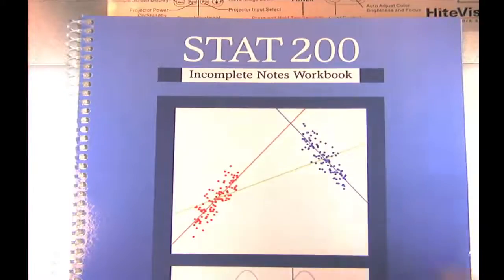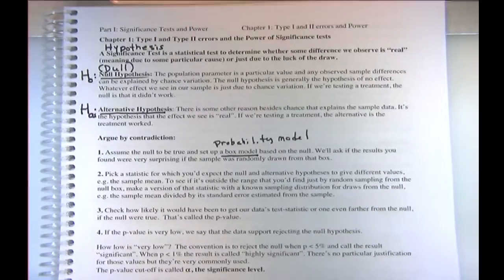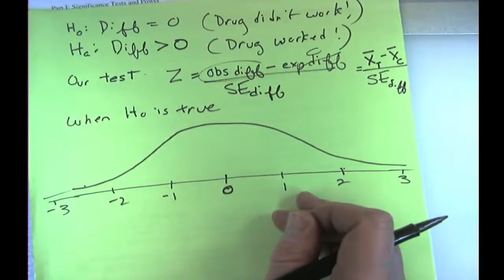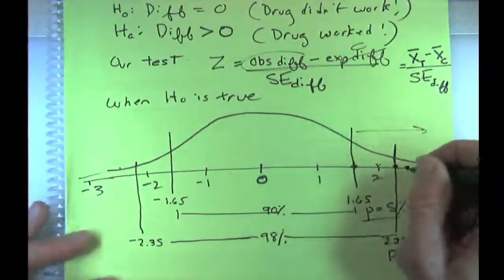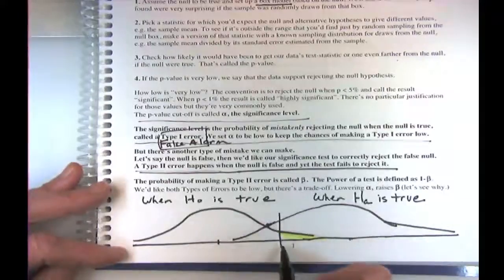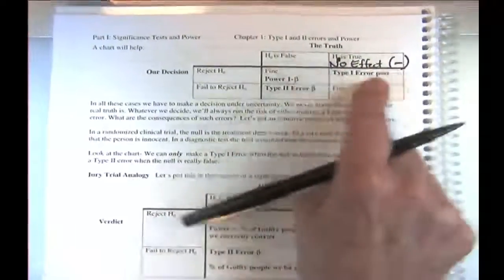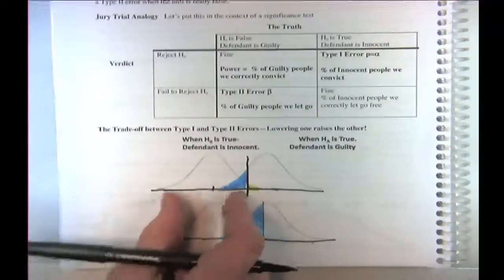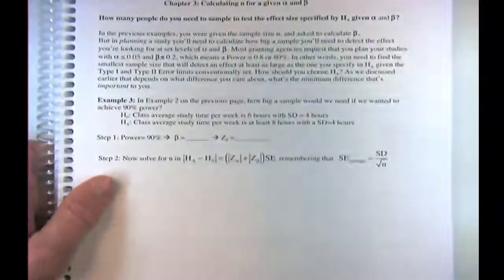Spring 2017 Stat 200 Lecture 1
Ch1: Type I and type II errors. (notebook pages 1-3)